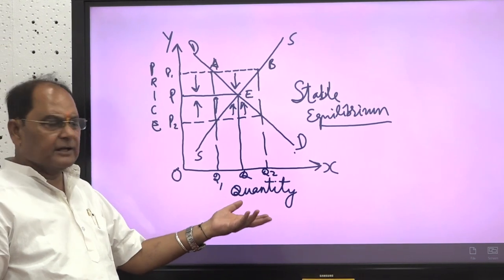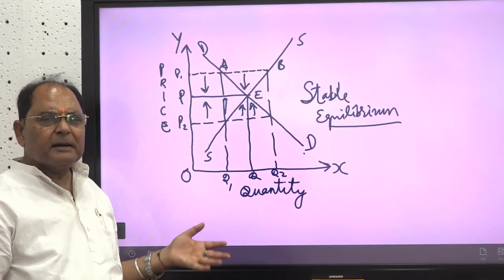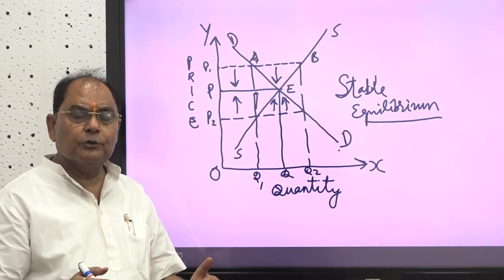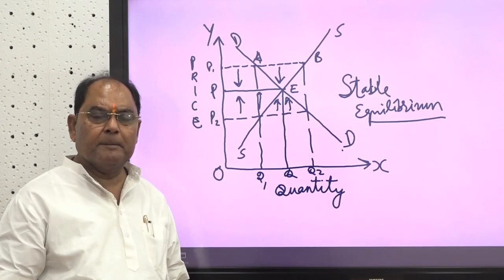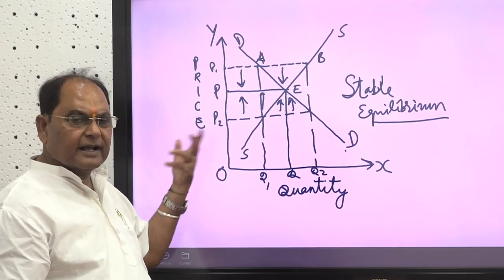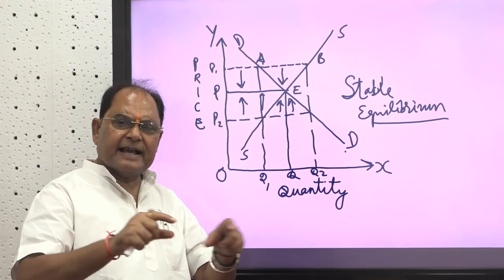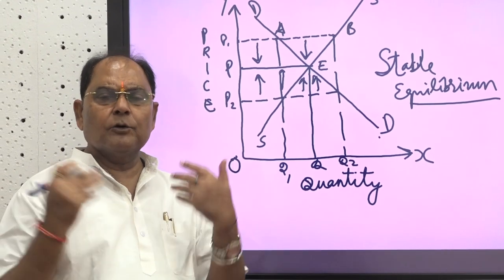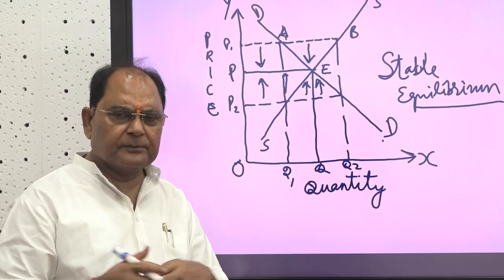Equilibrium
By: Prof. R.C Mishra